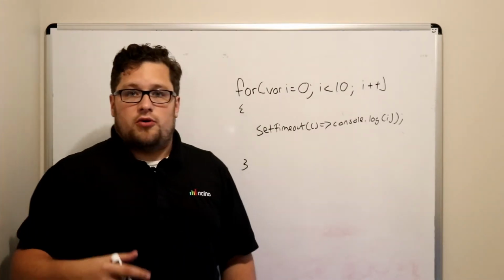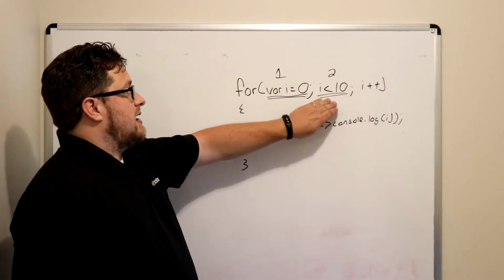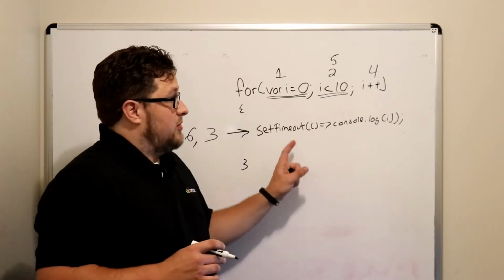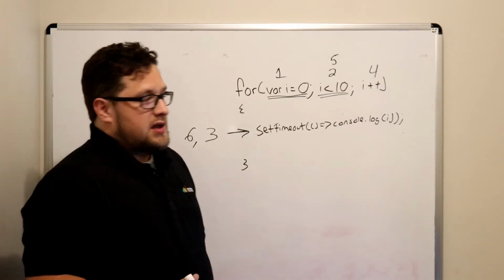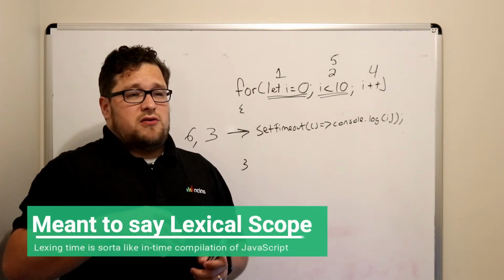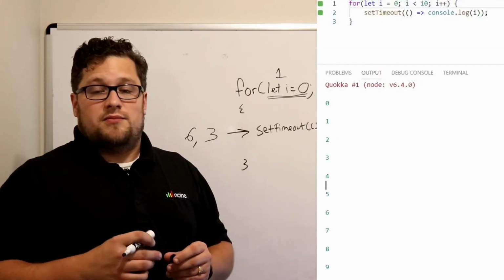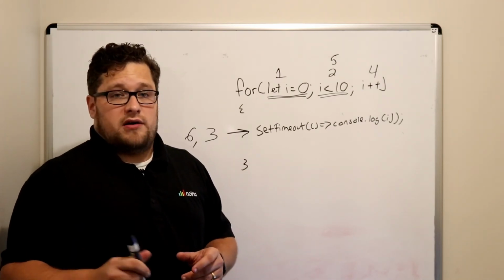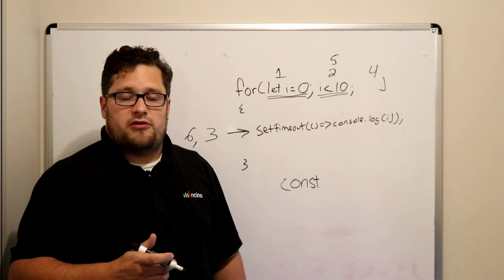Anatomy of a JavaScript For Loop (Lexical Scope vs Global Scope)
For loops have been around forever, so in this introduction to the for loop we talk about some complexities with the asynchronous nature of JavaScript along with Lexical scope.